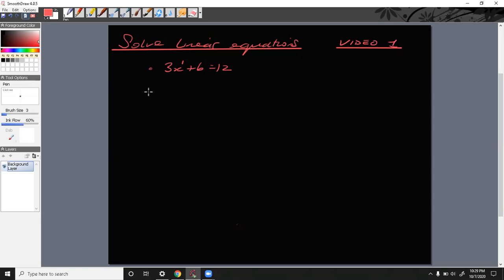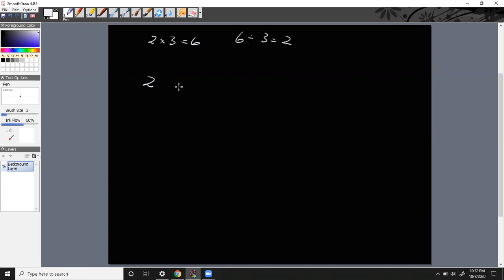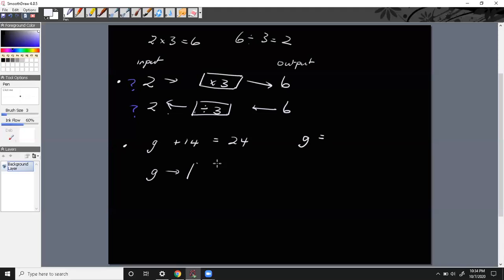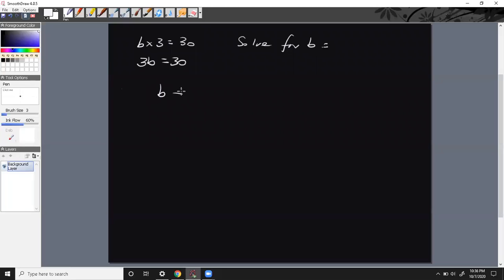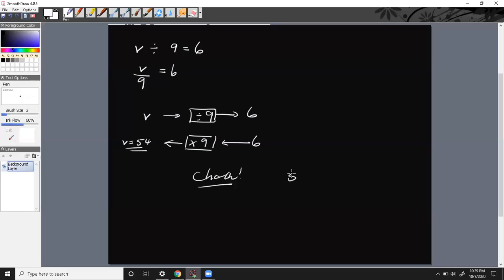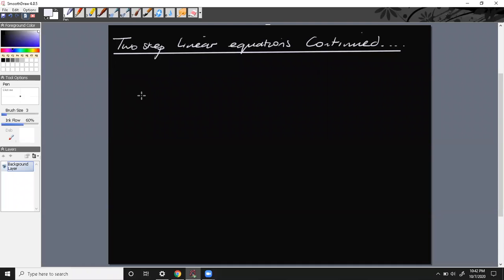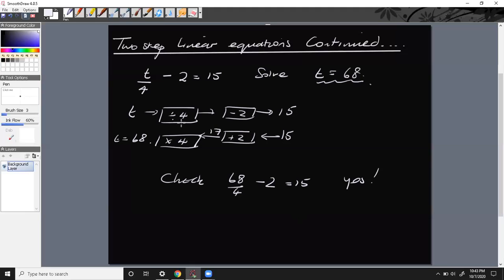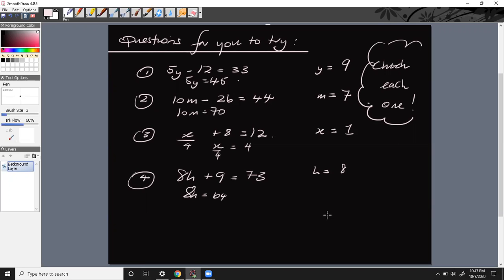Solve linear equations Video 1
This video takes you from the basics - using inverse operations to 'solve' a linear equation. Being confident with positive and negative numbers will help. If you need practice with these, try: